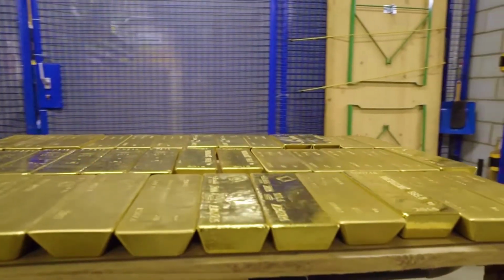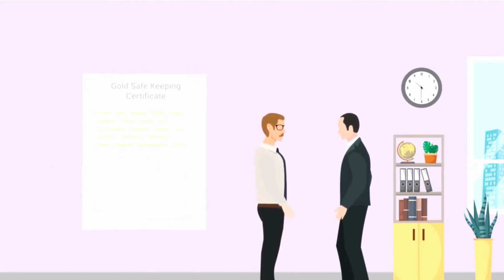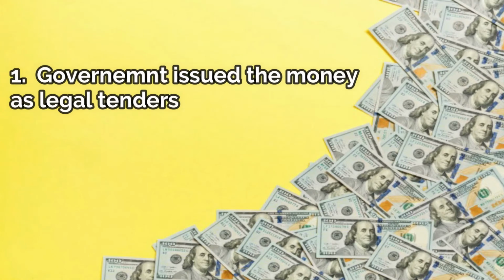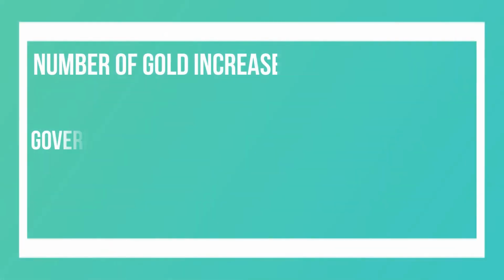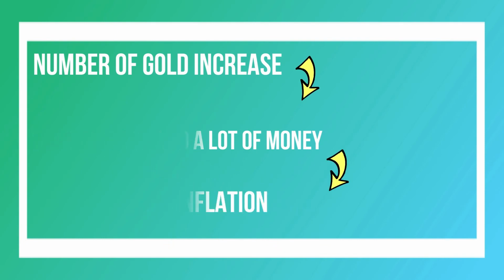Theory and History of Money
[CRASH COURSE ECONS]

Have you ever wondered why in this modern world, we use paper money instead of gold?

Student Development Unit
BECS Council 2019/2020,
Nurturing The Ideal Economist